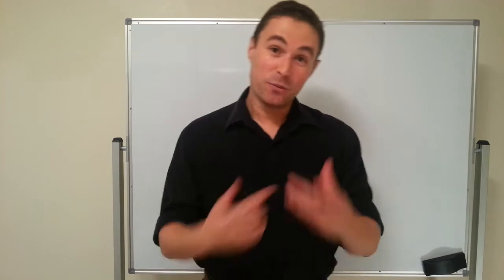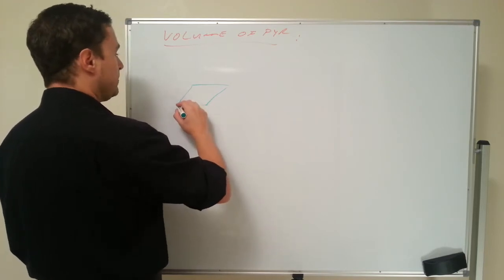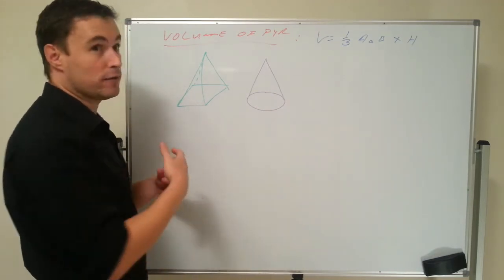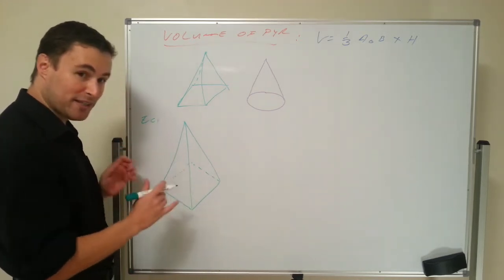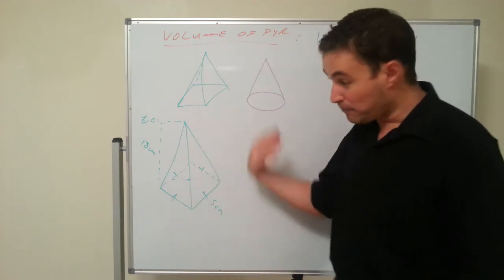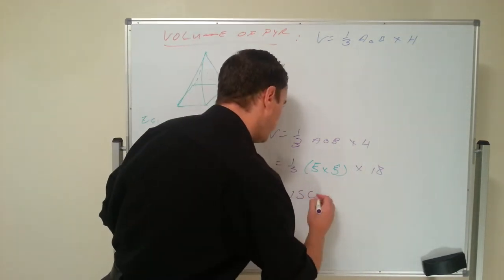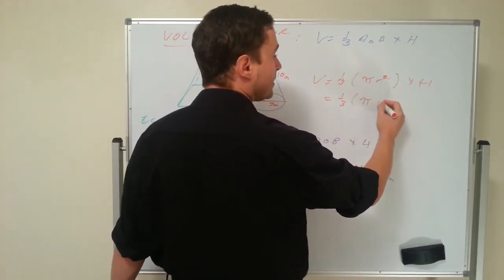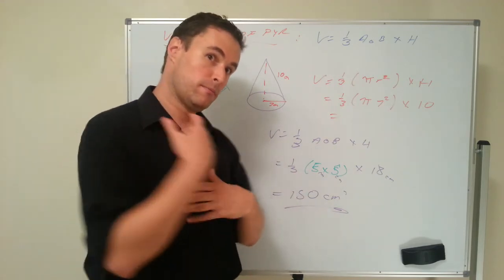MG Volume of a Pyramid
A maths lesson on how to work out the volume of a pyramid.